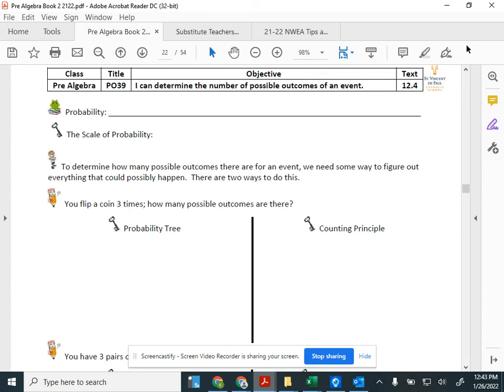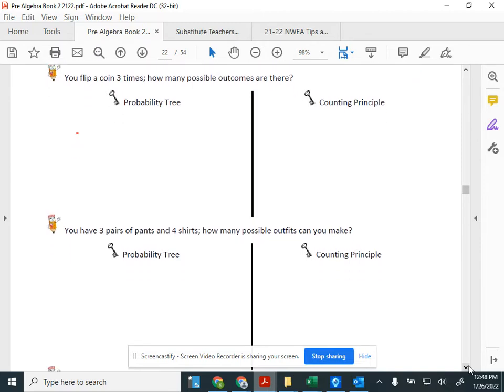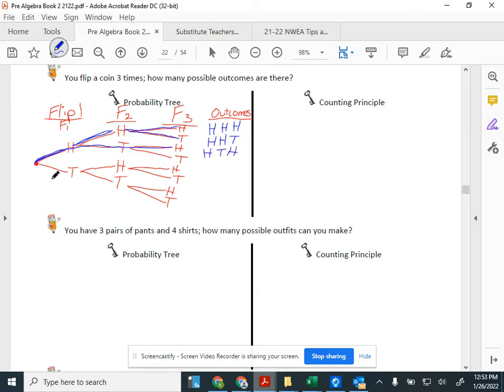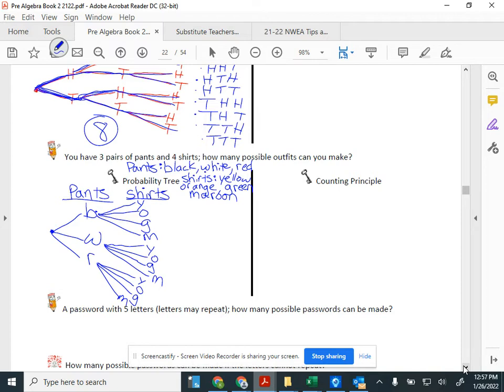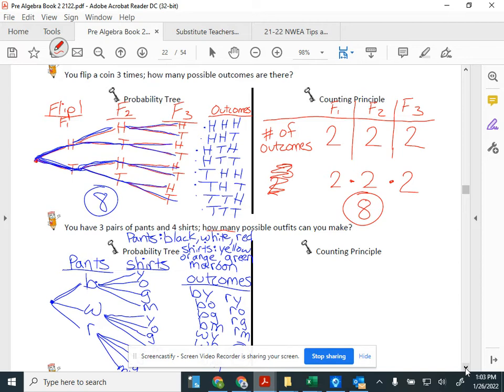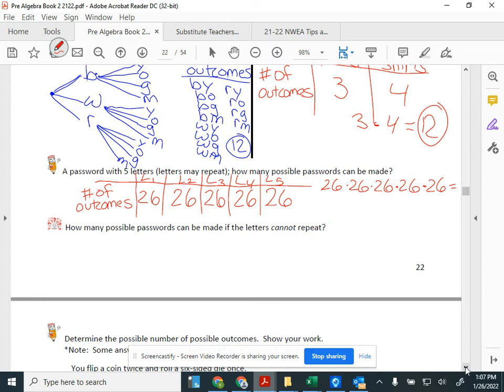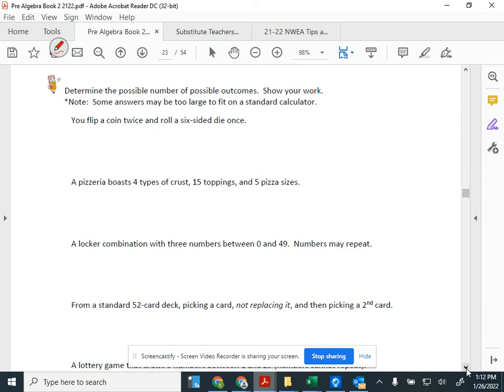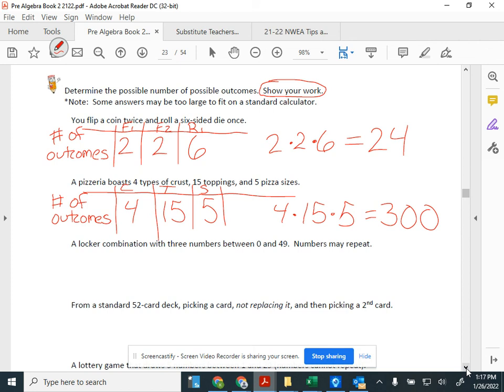1/26 Prealgebra PO39